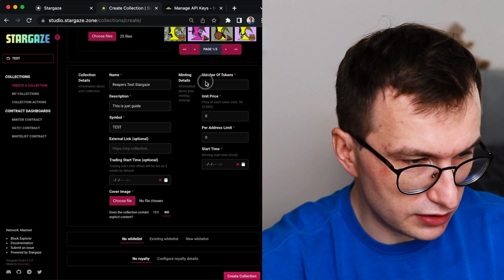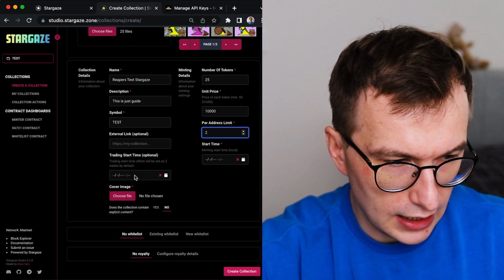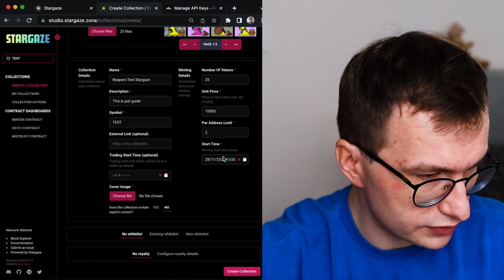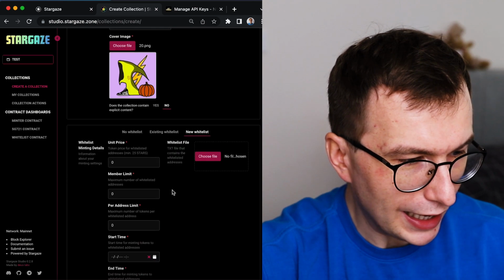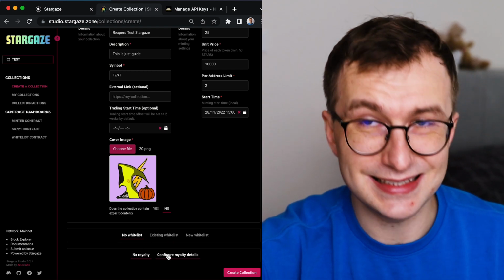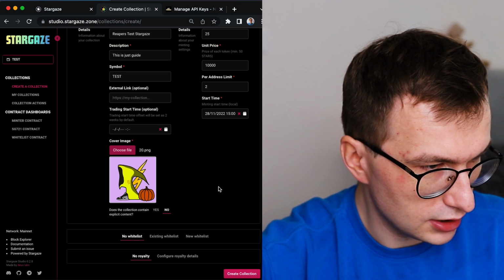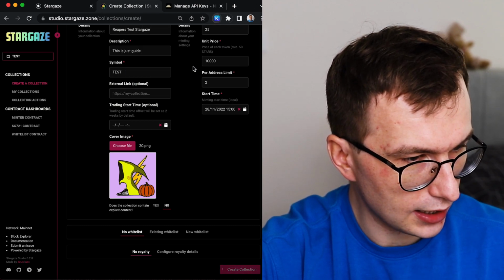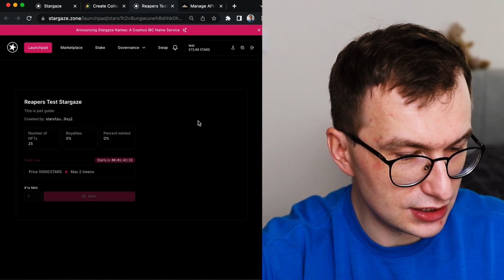Drop NFT in Minutes on Cosmos - Stargaze NFTs